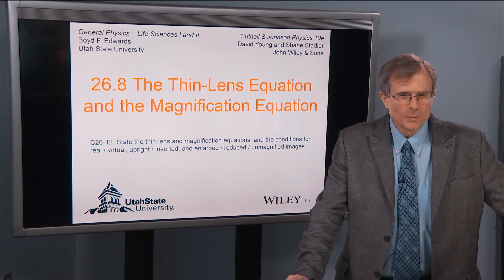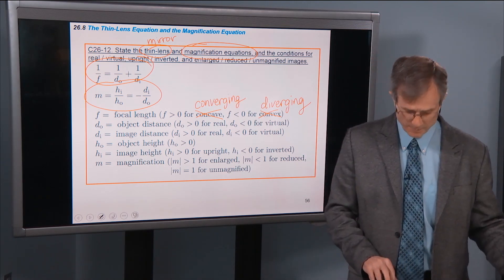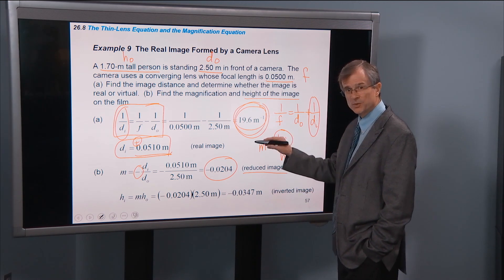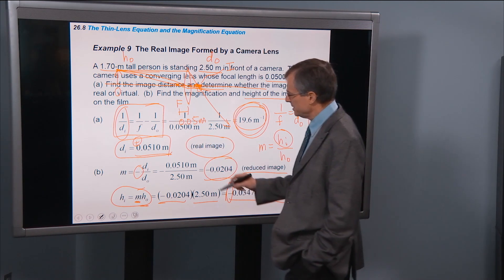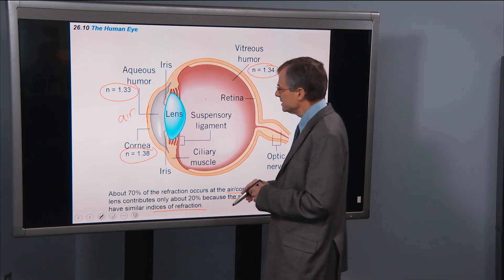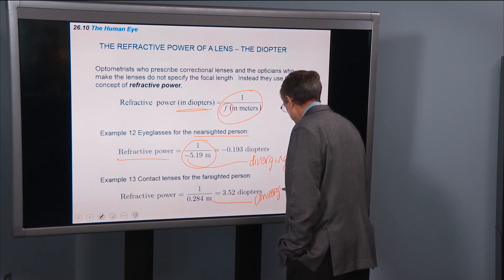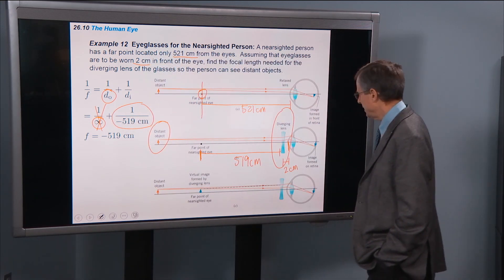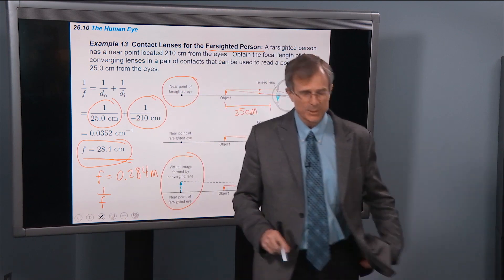26.8 The Thin-Lens Equation and the Magnification Equation